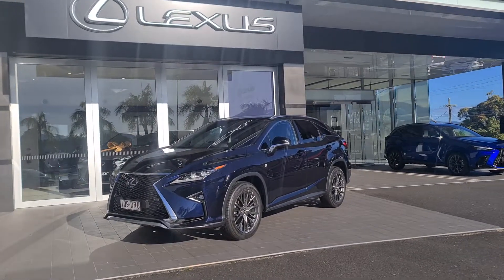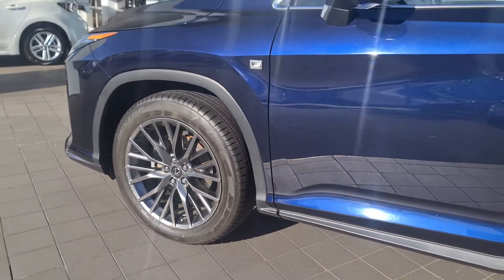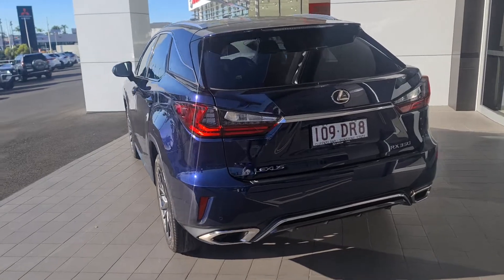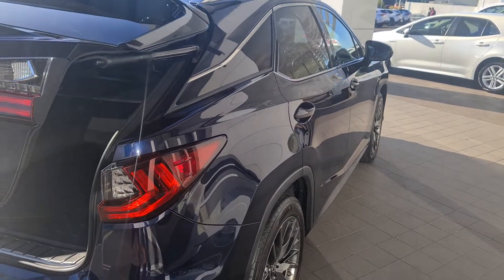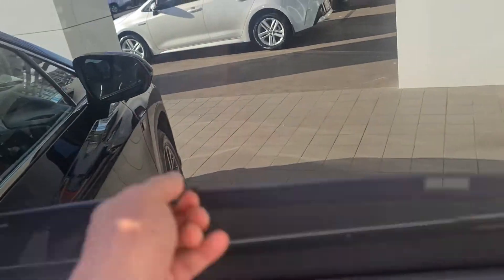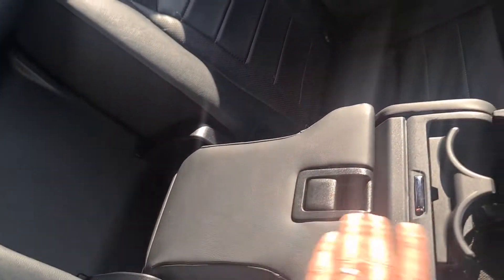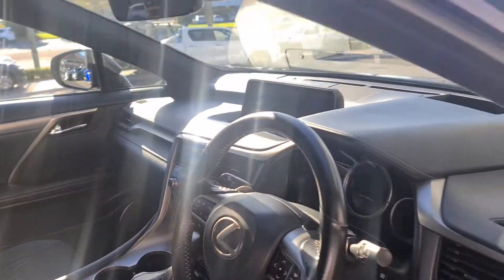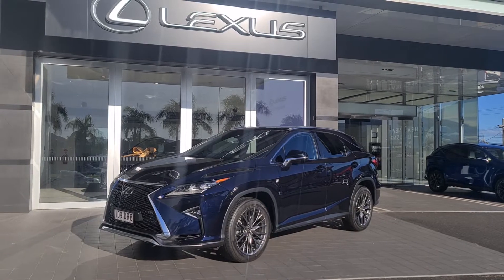2015 Lexus RX350 F Sport - Deep Blue with Black interior trim